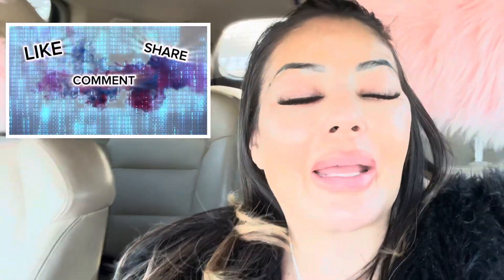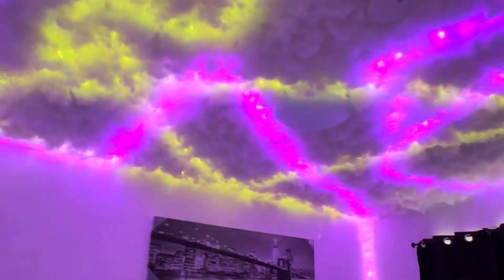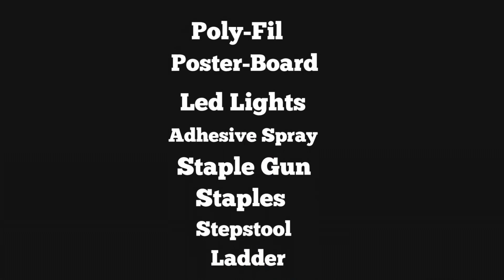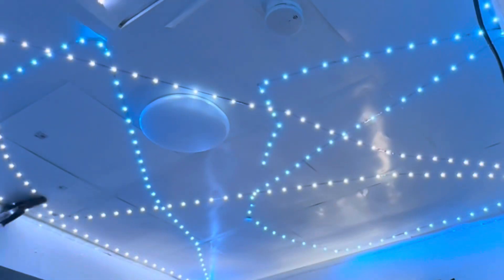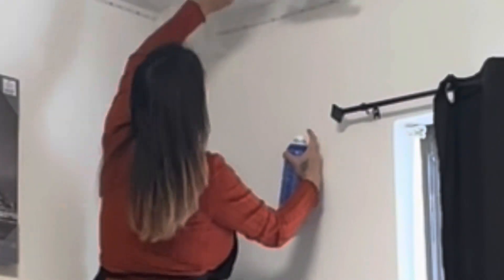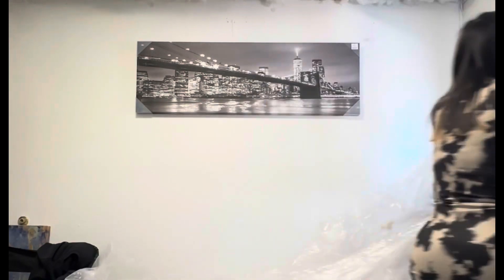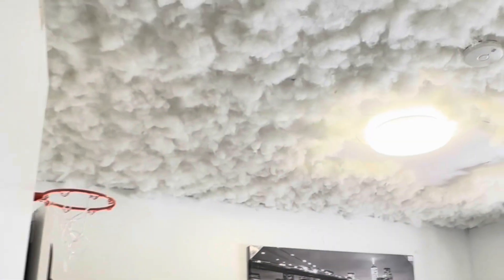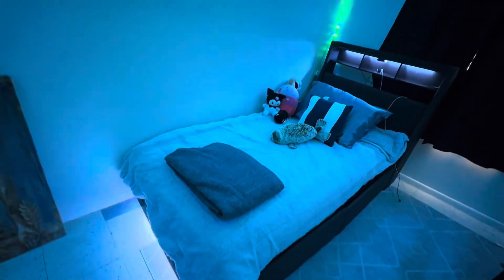Surprising My Son With Ceiling LED LED Lights. His Reaction was everything. Step-By-Step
Led Lights

Poster Board

Adhesive spray

Staple Gun

Amazon Store

LAURIES BEAUTY
Is an Entertainment Channel Created and Hosted
By LAURIES ROMERO
Want me to promote your product?
Email for Rates And Availability

I LOVE AND APPRECIATE YA’LL SUPPORT SO MUCH. 💕🥰💋💋💋

       🙏 BE SAFE BE KIND AND GOD BLESS 🙏